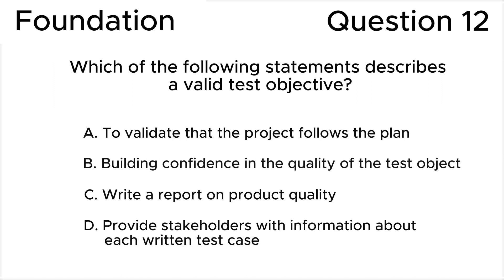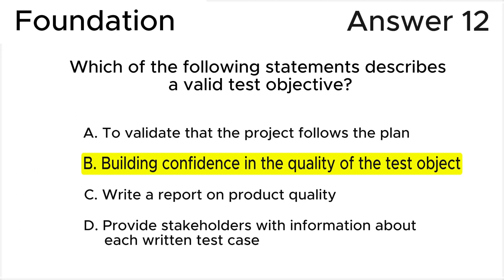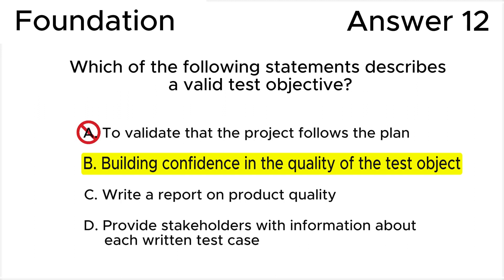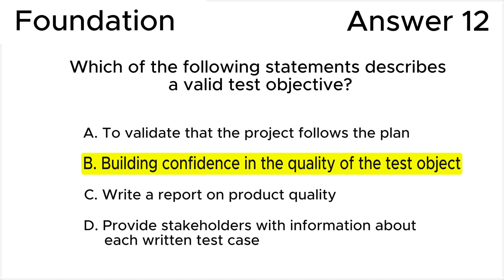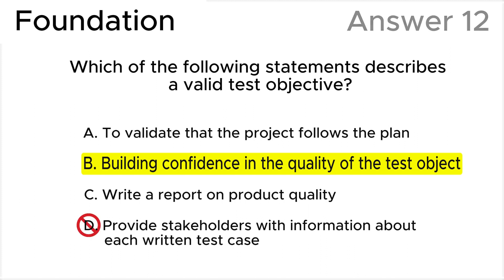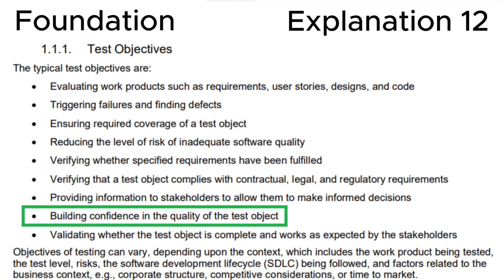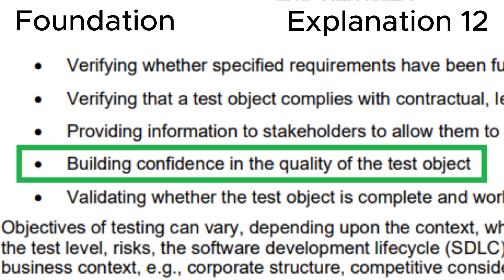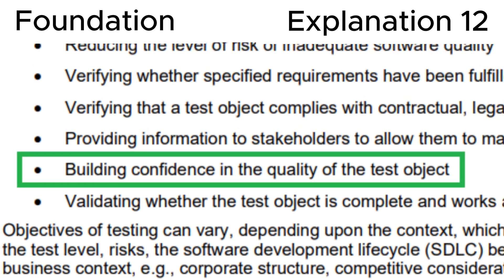ISTQB. Foundation level v.4.0 (2023). Question #12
ISTQB
Certified Tester Foundation Level v.4.0 (2023)
Question 12.
Which of the following statements describes a valid test objective?

00:00 Question.
00:55 Answer.
02:06 Explanation.

This question relates to topic in ISTQB Syllabus:
1.1. What is Testing?

Based on:
1. ISTQB CTFL Syllabus v.4.0